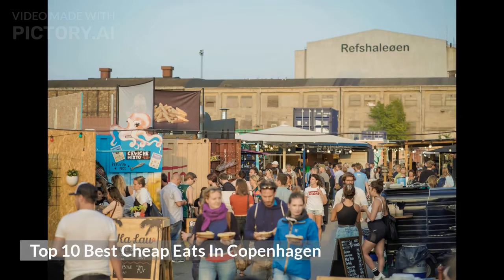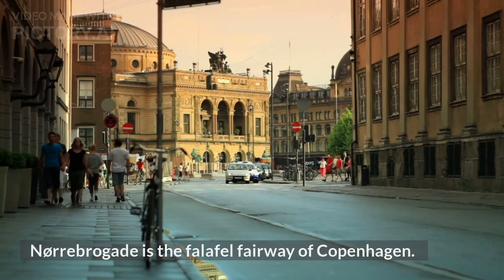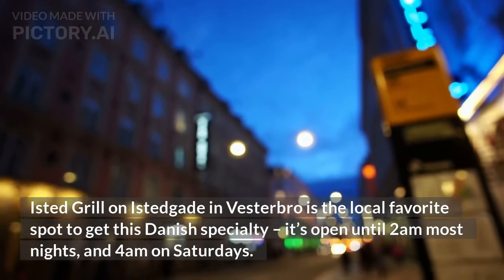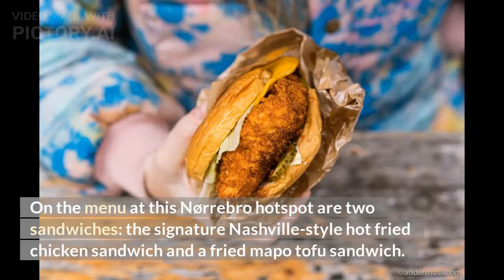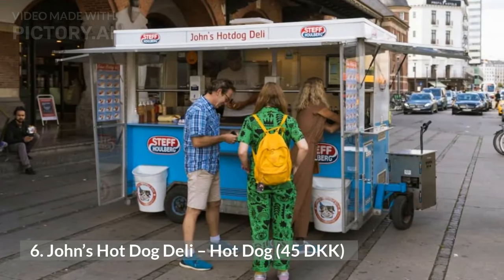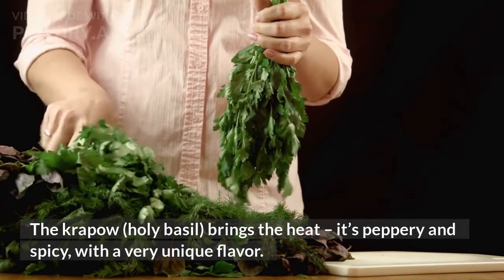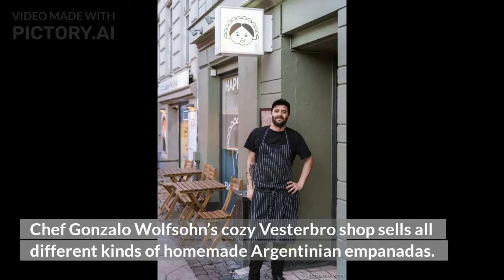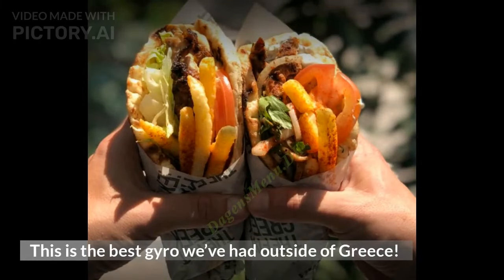Top 10 Best Street Food Restaurants In Copenhagen (Denmark) 🇩🇰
Are you going to the Copenhagen, the capital of Denmark, or are you just curious? Then you should watch this video.

We have gathered all the Top 10 best CHEAP EATS if you are going to Copenhagen, so that you don't have to. Only thing you'll have to is to watch my video and pack your bags. Have a great trip!

Get som great deals for your next trip!

Over 2,000,000 vacation rentals and hotels worldwide at Agoda.com

Books your next flight with Expedia!

Here is the list of the Top 10 Cheap Eats In Copenhagen:

1. Durum Symfoni - Nørrebrogade 104, Copenhagen, Denmark
2. Killer Kebab - Viktoriagade 11, Copenhagen, Denmark
3. Isted Grill - Istedgade 92, Copenhagen, Denmark
4. La Tre Street Kitchen - Studiestræde 11, Copenhagen, Denmark
5. Poulette - Møllegade 1, Copenhagen, Denmark
6. John's Hot Dog Deli - Bernstorffsgade 5, Copenhagen, Denmark
7. Holy Krapow - Sankt Jørgens Allé 6, Copenhagen, Denmark
8. Gasoline Grill - Landgraven 10, Copenhagen, Denmark
9. Gorda Empanadas - Enghavevej 5, Copenhagen, Denmark
10. The Fat Greek - Ryesgade 30B, Copenhagen, Denmark

Stay positive and travel safe!